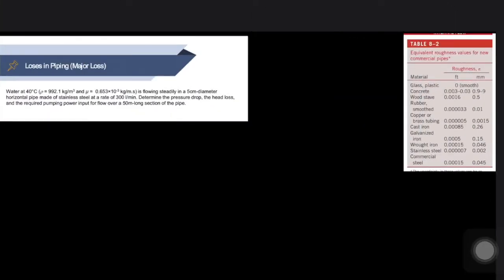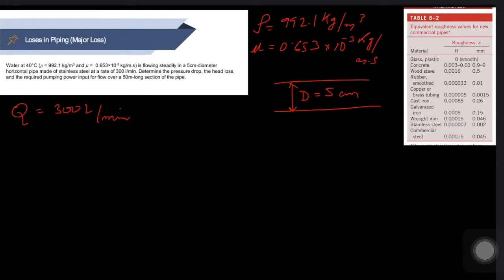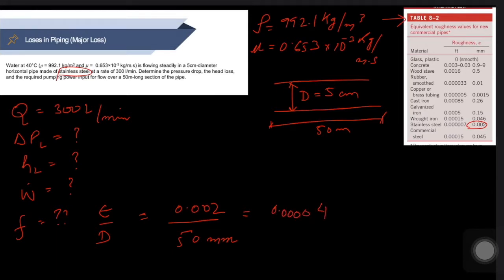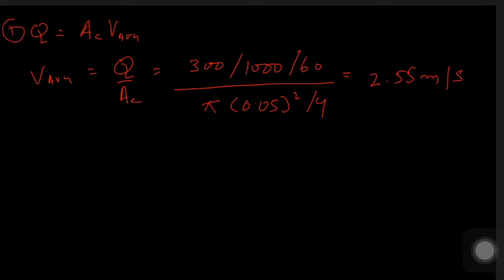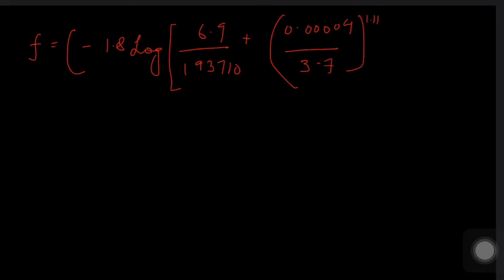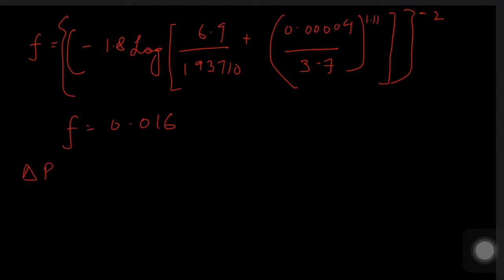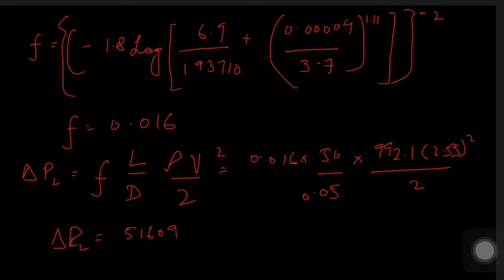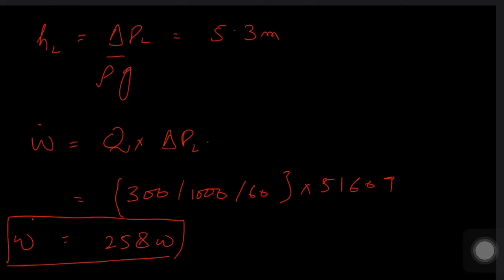3.0 BMM2533: FLUID MECHANICS│FLOW IN PIPES│LOSSES IN PIPING SYSTEM│3.3. MAJOR LOSS │EXAMPLE│(W9/L18)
BMM2533 / BHA2533 FLUID MECHANICS
CHAPTER 3 FLOW IN PIPES
MAJOR LOSS NUMERICAL
MALAYSIA

For further information please visit and contact